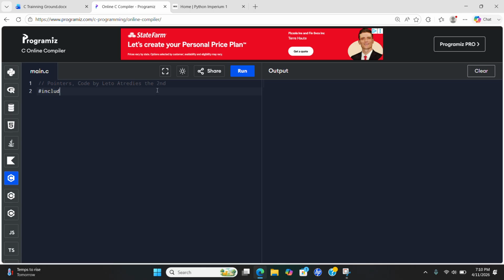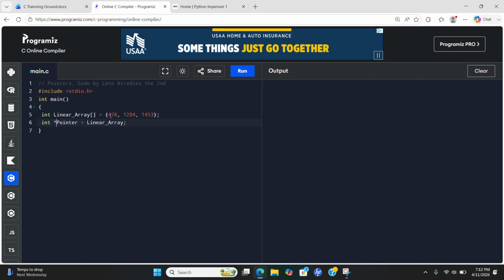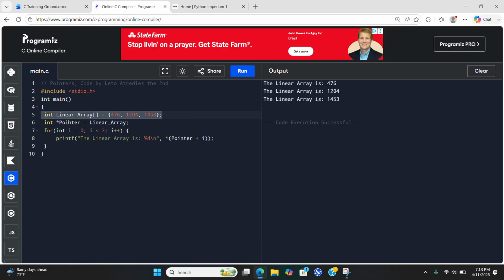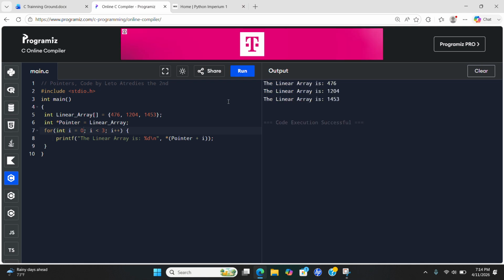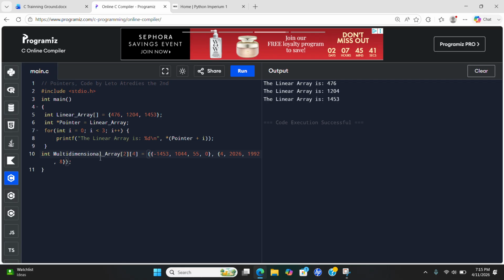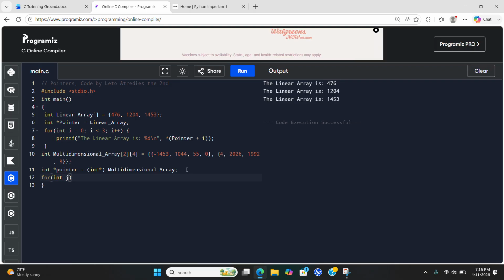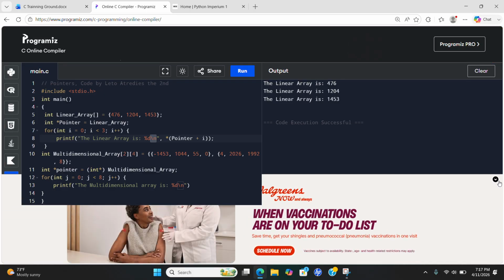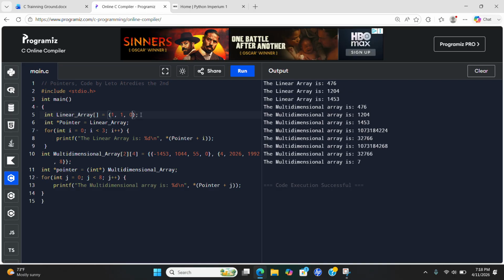C Array Tutorial Part 2: Pointers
This tutorial will expand upon the previous video by explaining how to use Pointers in C alongside Arrays to successfully print out values.